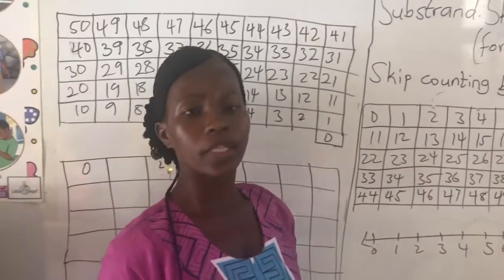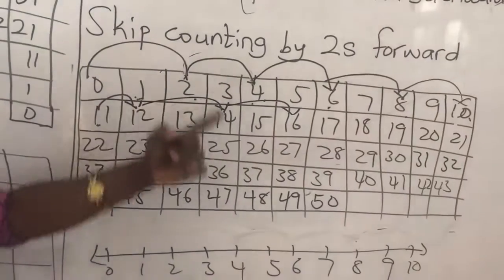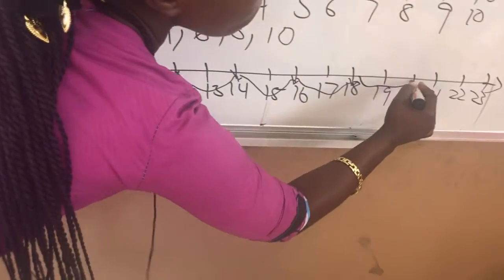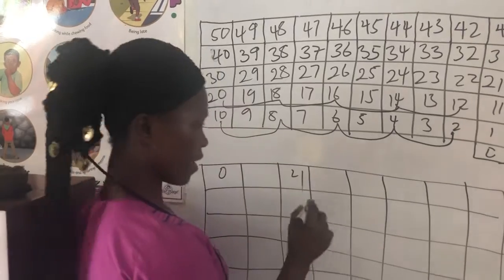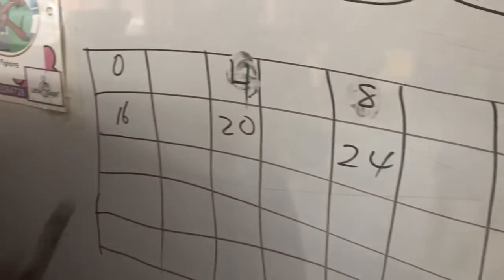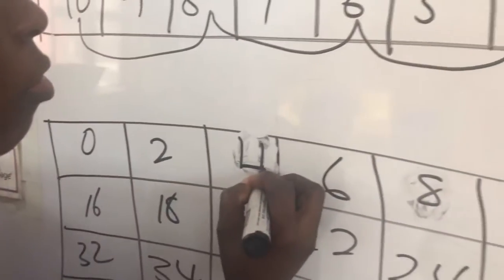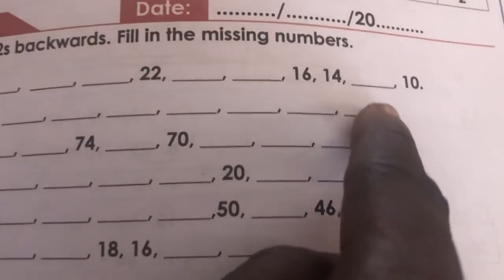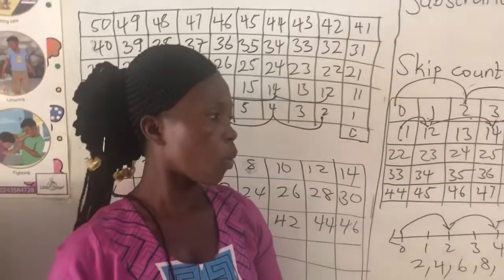MATHEMATICS -BASIC ONE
COUNTING pt 2-Madam Vera